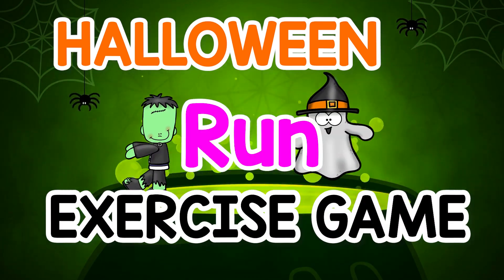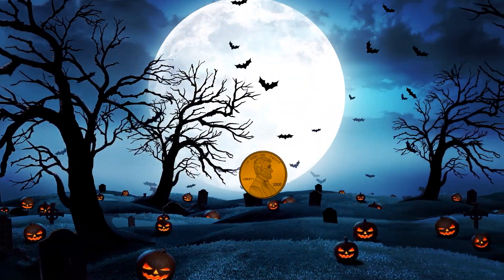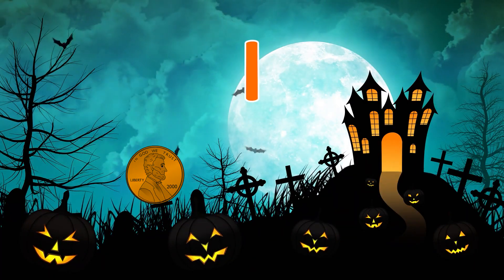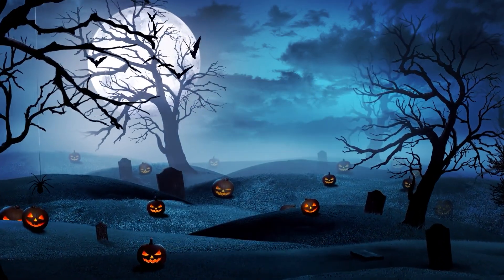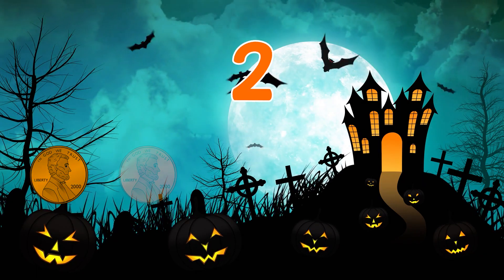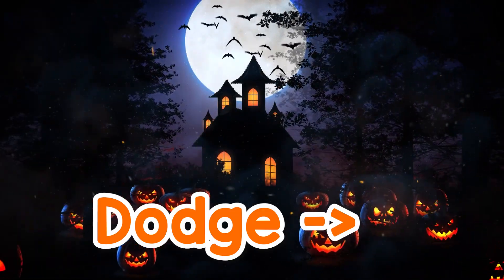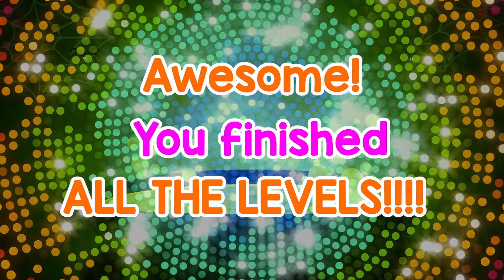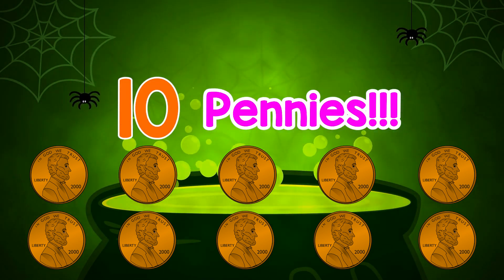Halloween Run Game| Halloween Brain Break Activity| Fun Fitness Workout for Kids| Sing Play Create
Are you ready for the Halloween run game? Take a deep breath and get ready to workout in this Halloween brain break activity.  You can do this fun fitness workout for kids by Sing Play Create

DOWNLOAD THE RESOURCE:  coming soon!

My Favorite Music and Movement Props:
BEAN BAGS

Sing Play Create offers interactive educational resources for preschool, homeschool, and elementary teachers. Music lessons, songs, games, movement activities, decor and a complete music curriculum in addition to literacy activities and brain breaks.

Let’s MOVE and LEARN with Music!
Sandra